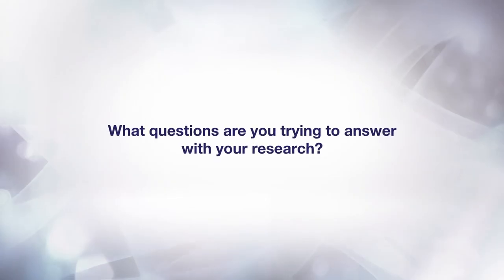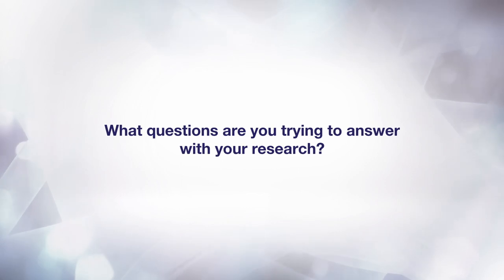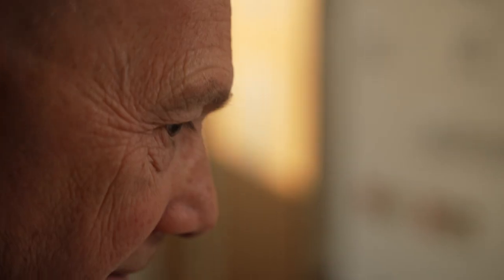Celebrating 40 Scientists in 40 Years with Richard Pither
Richard Pither and his company, Cytox, are utilizing polygenic risk scores to develop tests that might accurately identify a person's risk of developing Alzheimer's disease.